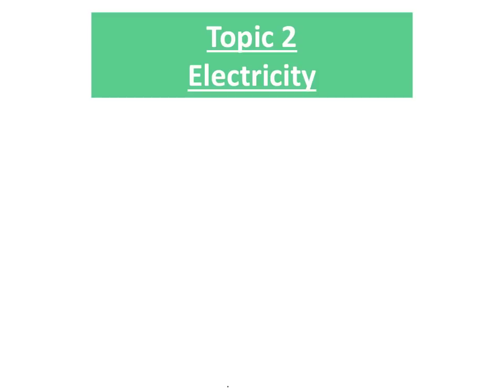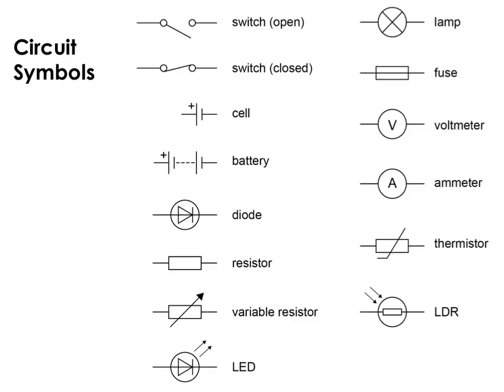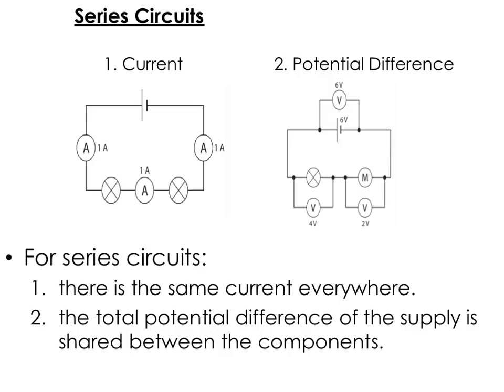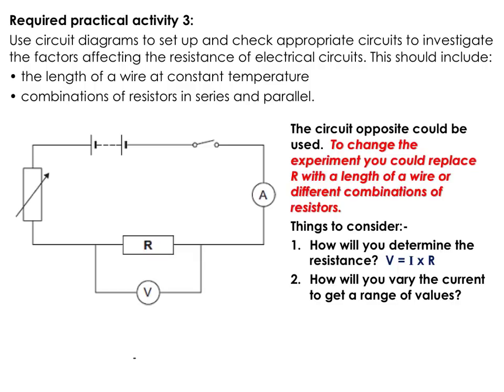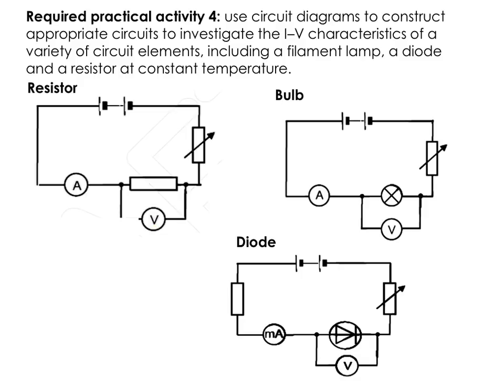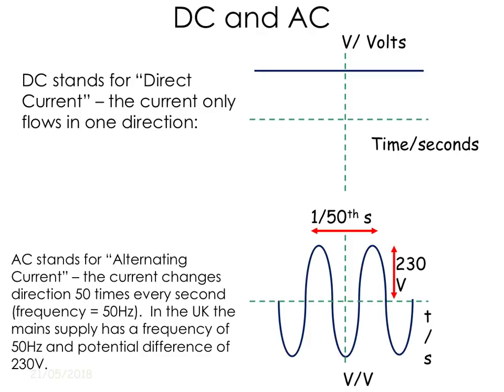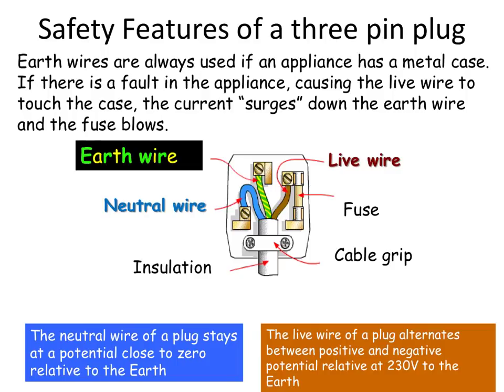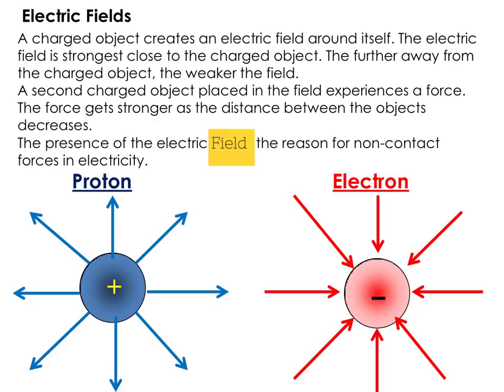AQA GCSE Physics Topic 2 Electricity